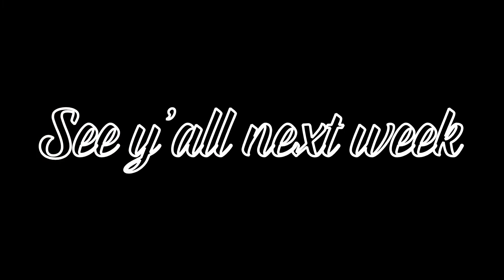Premier Video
Crafts and decorating - home-holiday-events